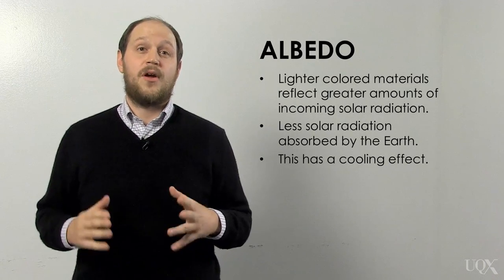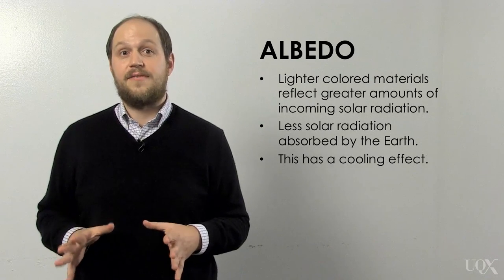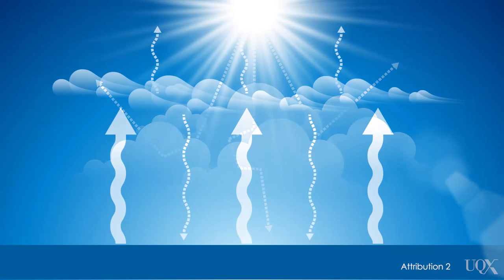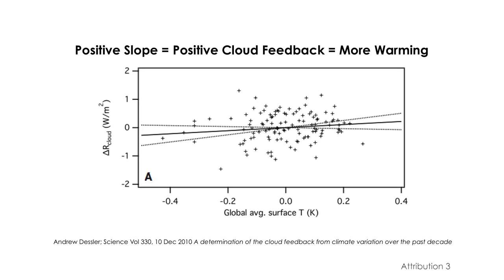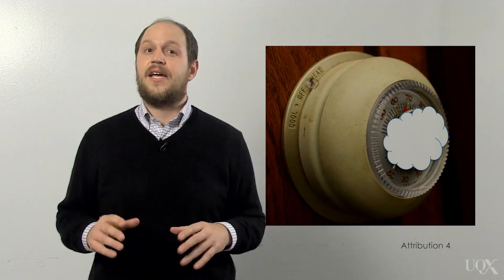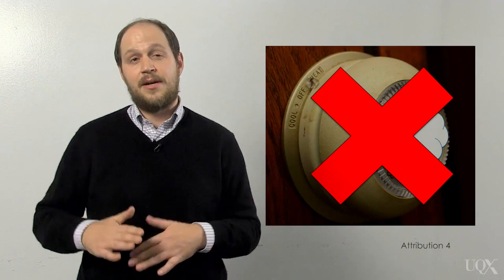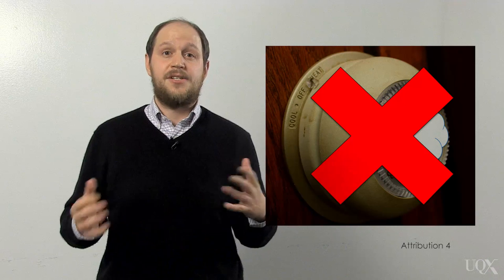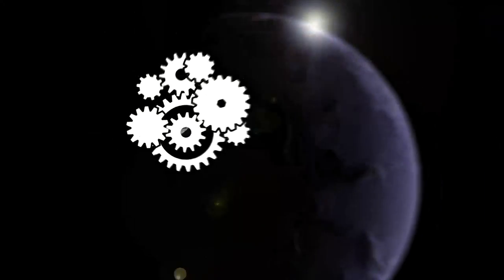UQx DENIAL101x 5.2.3.1 The role of clouds in climate change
Peter Jacobs talks about one of the more complicated questions in climate science: how will clouds change in a changing climate? This is especially interesting as different types of clouds can have either a cooling or a warming effect, depending on whether they're more effective at reflecting sunlight or trapping heat from the Earth's surface. Subtitles available: ENGLISH, SLOVENŠČINA (Slovenian)